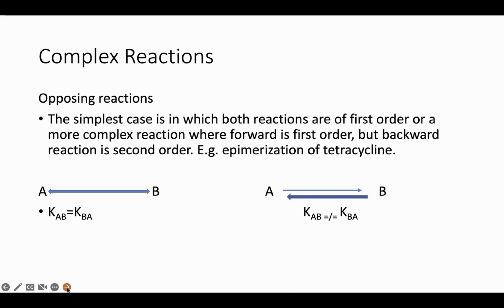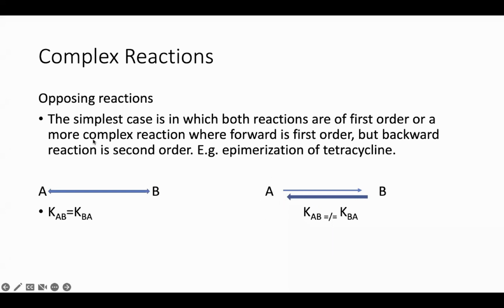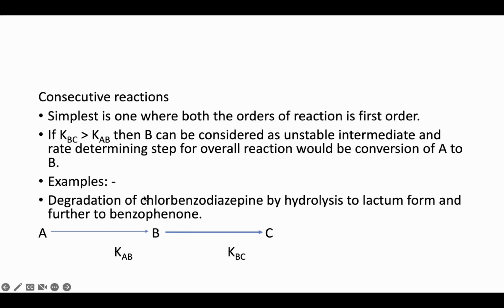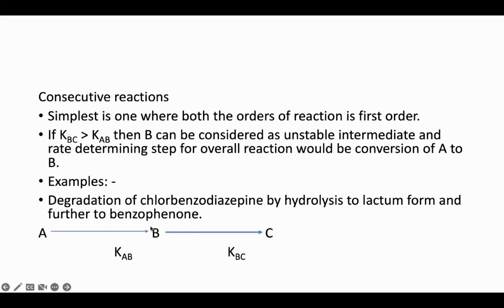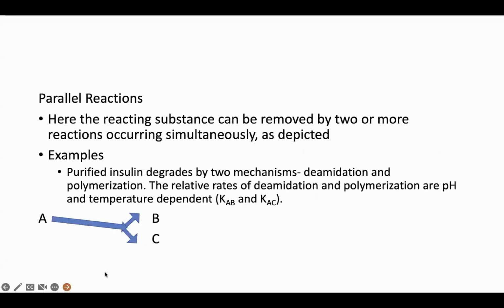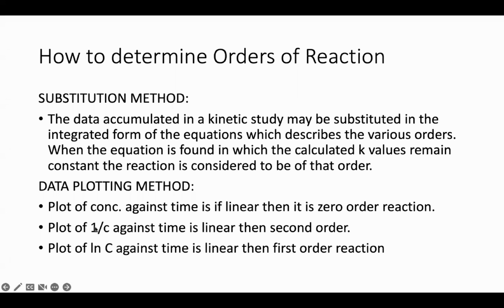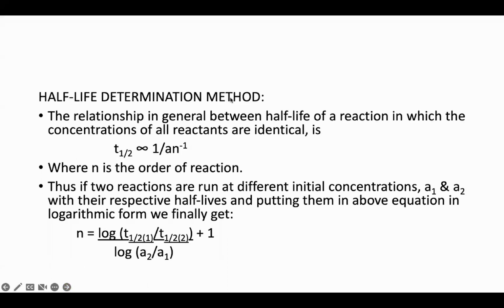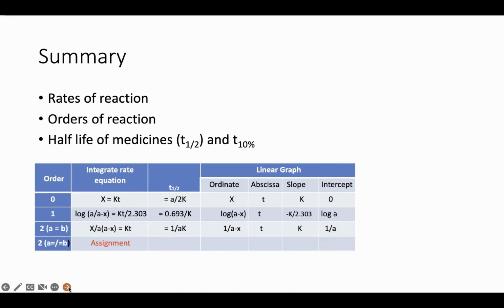Pseudo Order and Complex Reactions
This video discusses the pseudo-order reactions of chemical kinetics and the complex reactions like opposing and parallel reactions.
It will provide a simple but important explanation of the concepts, the uses and applications of these in pharmacy and chemistry.